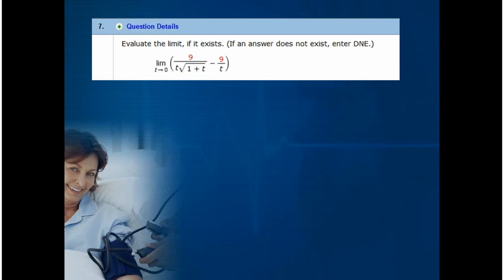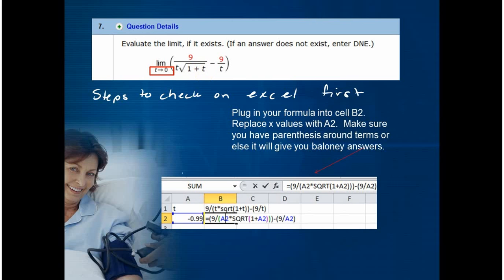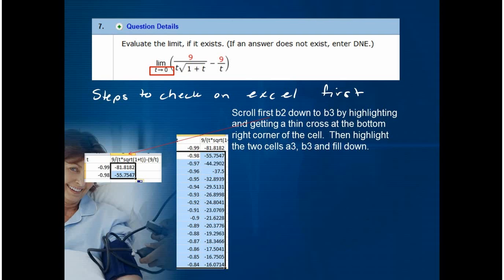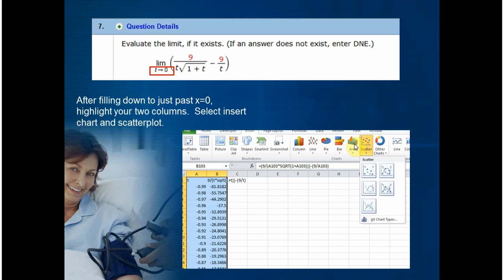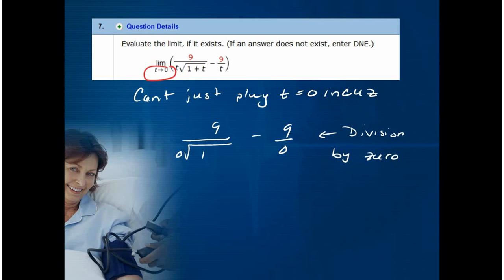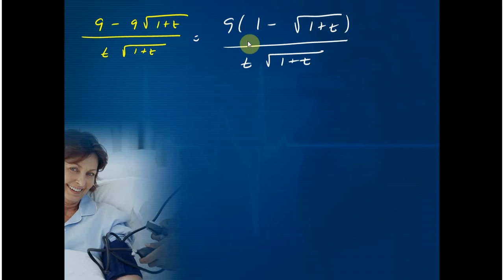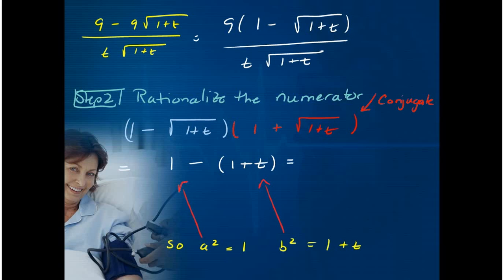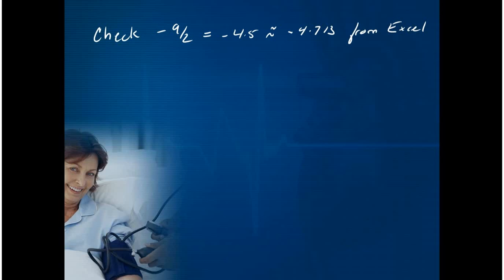Calc A Lecture 1 27 Video 2 Webassign up to Number 7